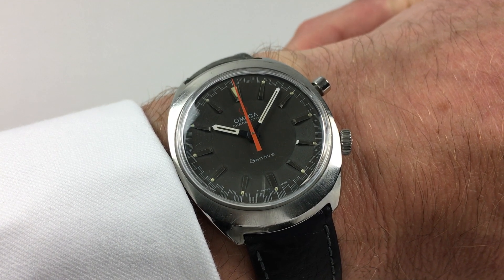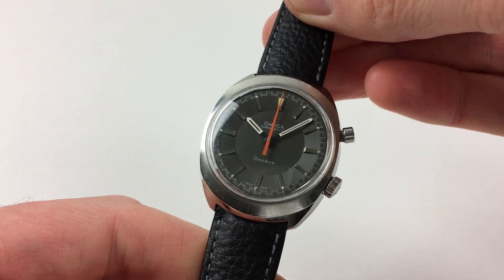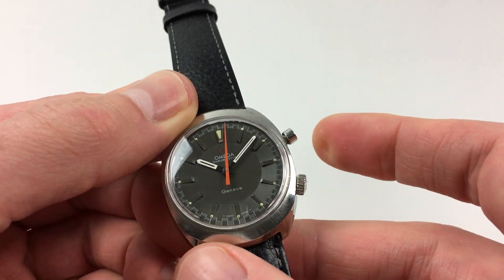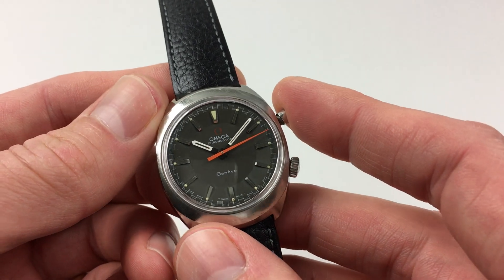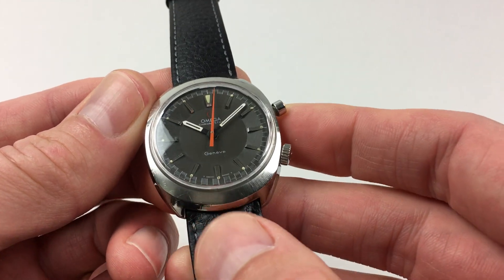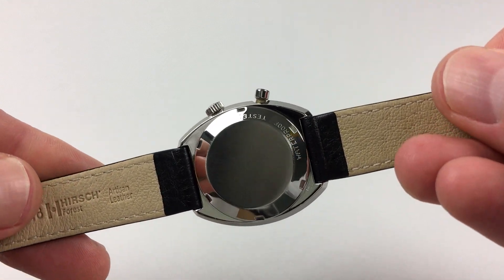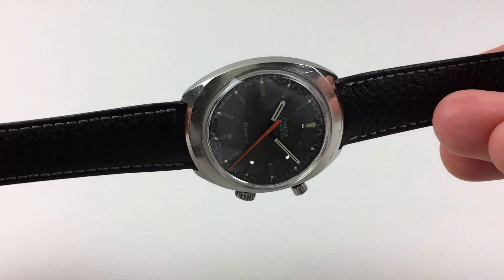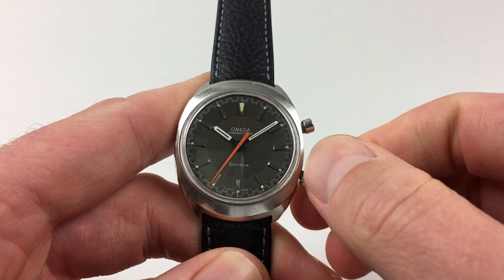Steel Omega Chronostop Ref. 145.009 vintage wristwatch, circa 1968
A stainless steel manually wound fly-back chronograph wristwatch with grey dial, Omega presentation case and Omega booklets